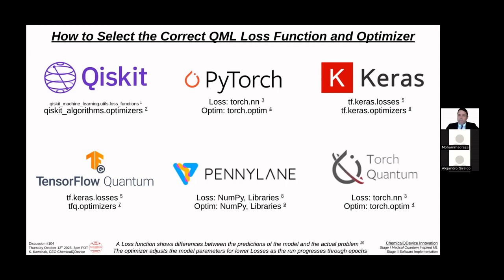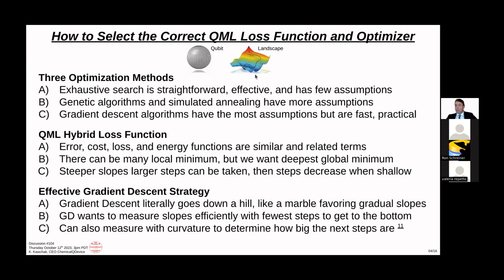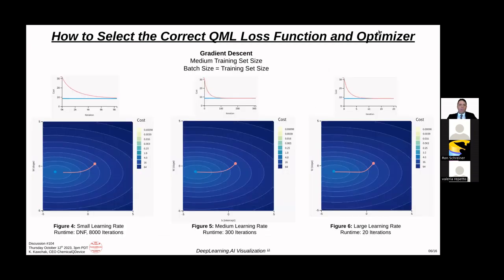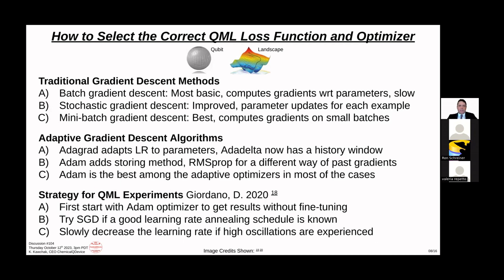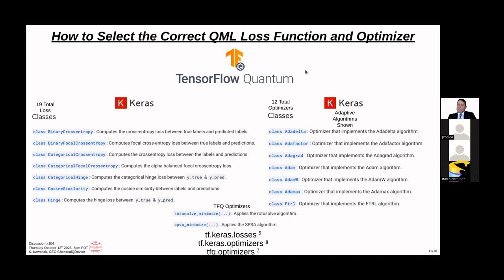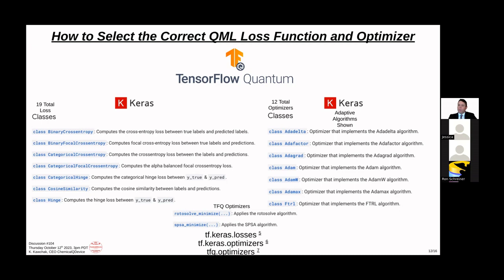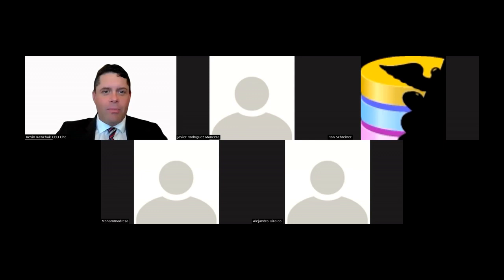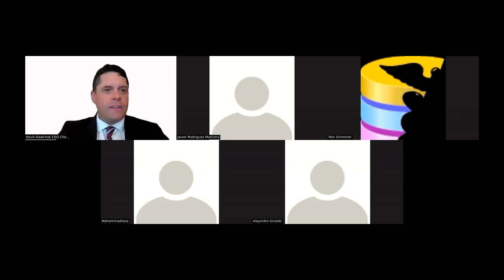How to Select the Correct QML Loss Function and Optimizer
1) Initially, good parameter values are unknown.
2) A loss function evaluates how well the model performs.
3) The goal is to minimize the loss and thereby to find parameter values that match predictions with reality.
4) Minimizing the cost function (which is minimizing the average of the loss over the training set) theoretically will find good parameter values.
5) The choice of the optimizer influences both the speed of convergence and whether it occurs.

Here, Loss Functions and Optimizers for popular quantum machine learning libraries will be detailed in "How to Select the Correct QML Loss Function and Optimizer". Date and Time: Thursday October 12th, 2023, 3pm PDT.

10) Wikipedia contributors. (2023b). Machine learning. Wikipedia.